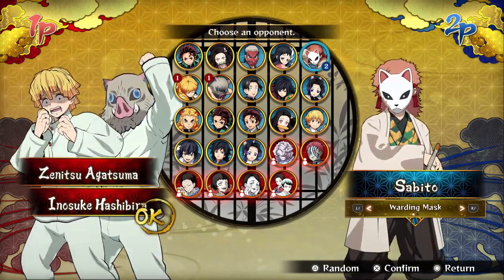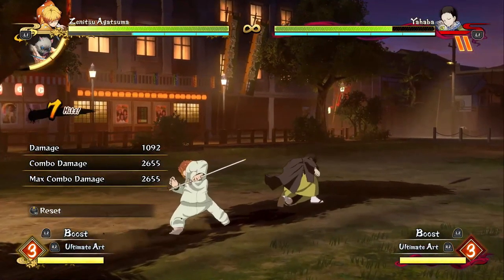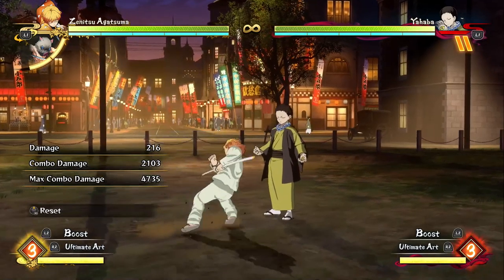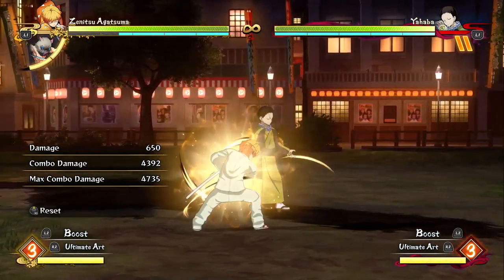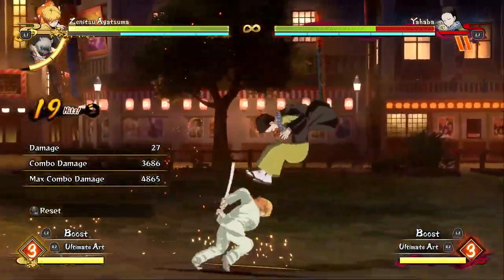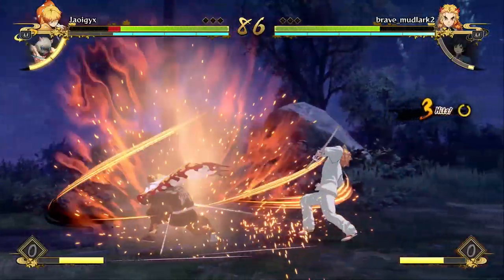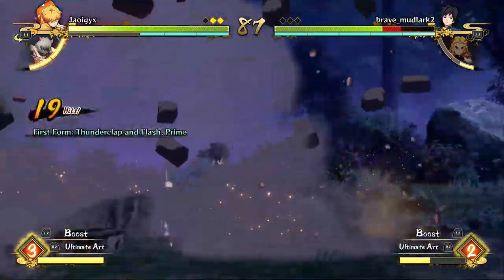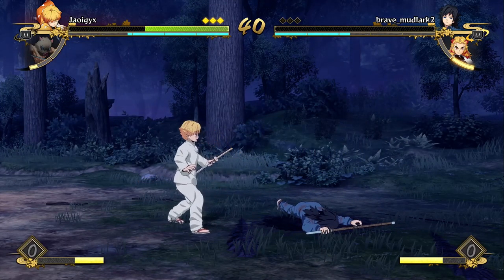S TIER - The Basics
How to play Zenitsu in Demon Slayer: The Hinokami Chronicles!
Zenitsu's Basic combos